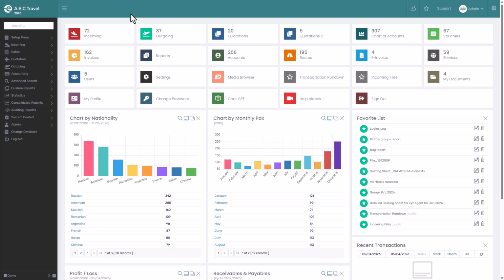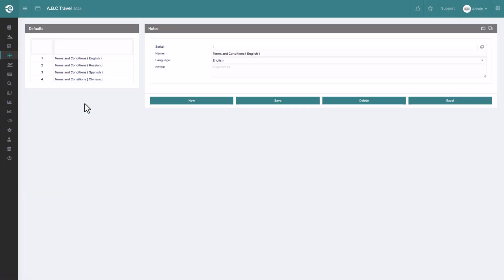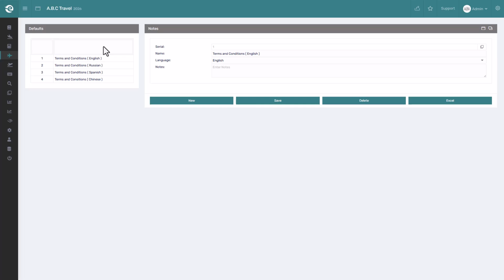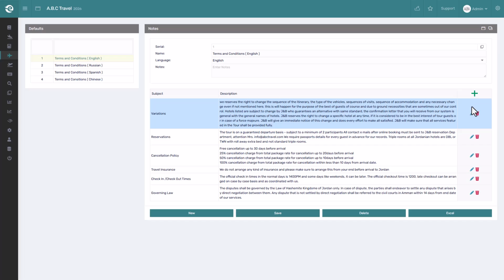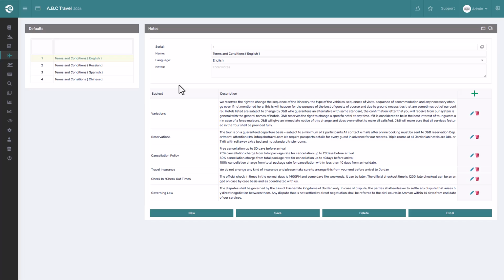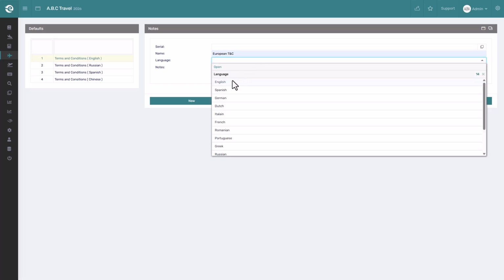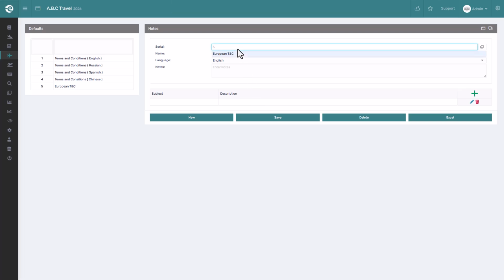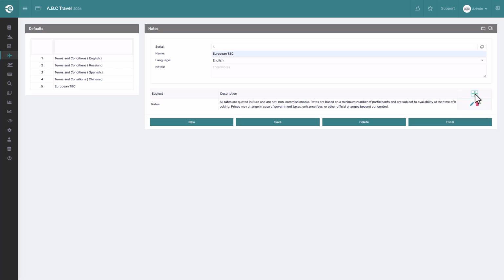Phase 4 – Default Notes | Quotation Module | Maxis Web System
Description

In this video, we continue Part Two of Phase Four in the Quotation Module of the Maxis Web System, focusing on Default Notes.

In this tutorial, we demonstrate how to create a new terms and conditions template by defining the template name, selecting the language, and adding structured policy sections such as cancellation policy, travel insurance, check-in and check-out times, and other operational notes.

Using Default Notes helps standardize quotation terms, reduce manual work, and ensure that important legal and operational information is consistently included in every quotation.

Timestamps

0:00 Introduction & video objective
0:26 What is a default notes?
1:35 How to create a terms & conditions template
2:38 Summary and next step